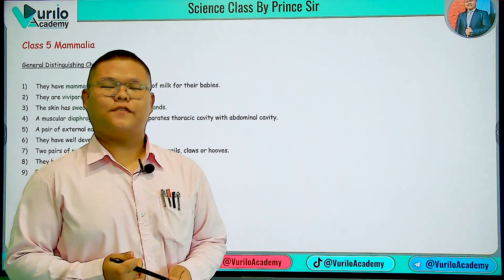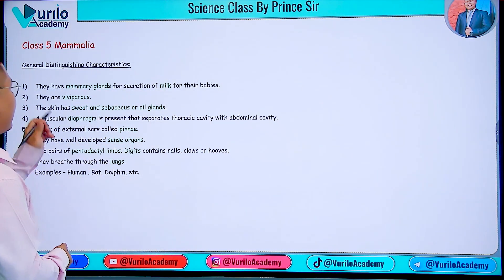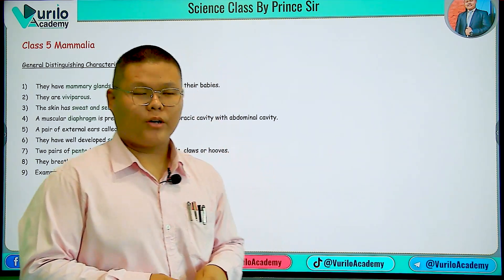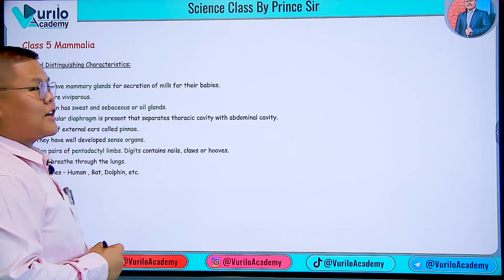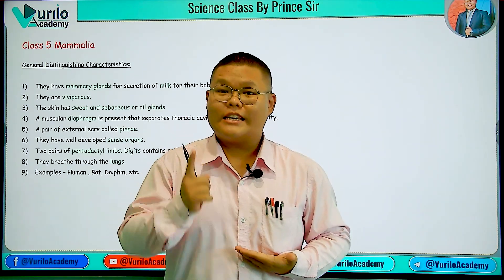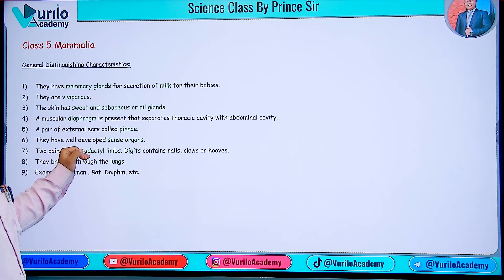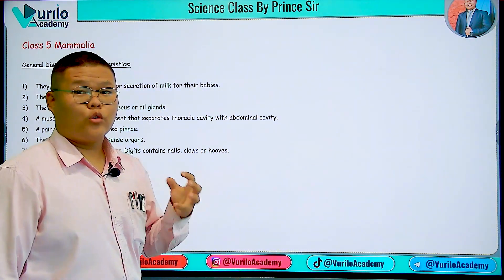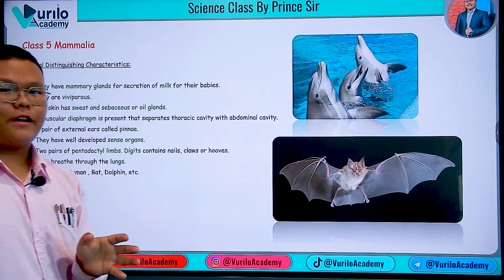📖🔥 Class - 5 Mammalia || Class -10 SEE || Science and Technology || Based On New Syllabus